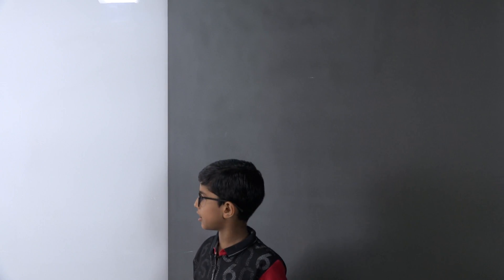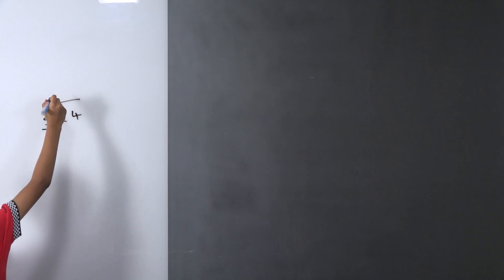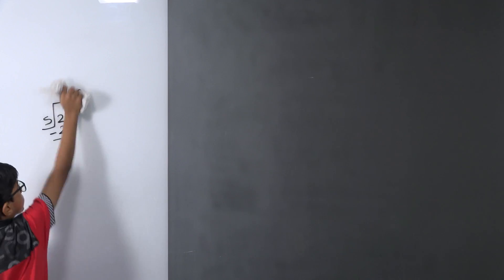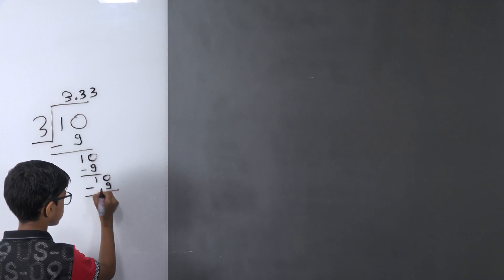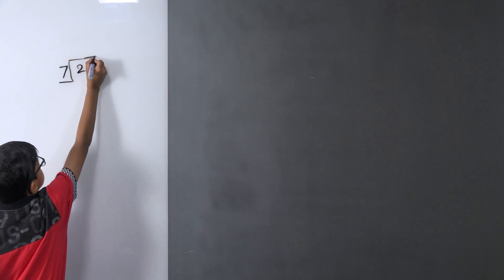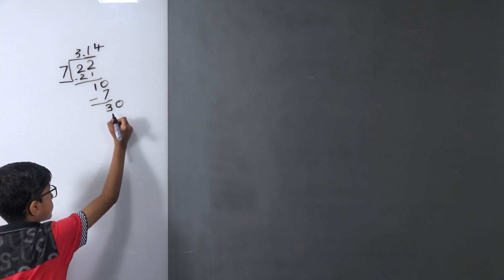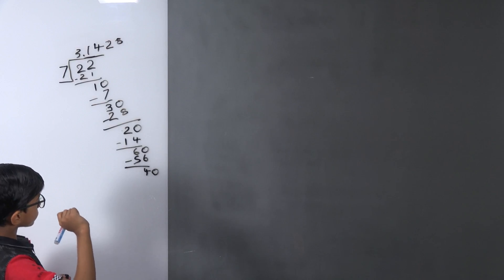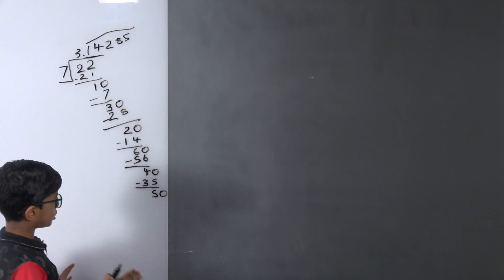Fractions To Decimals (Long Division) - Repeating, Non Terminating and Terminating Decimals (IMO)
In this session Riddhiman explains Fractions To Decimals - Repeating, Non Terminating and Terminating Decimals

Rational Numbers

Irrational Numbers

Single digit repeating
Multiple digit repeating
Terminating decimal

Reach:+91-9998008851